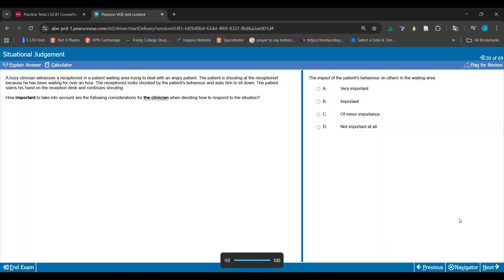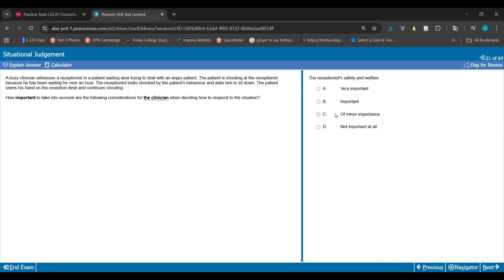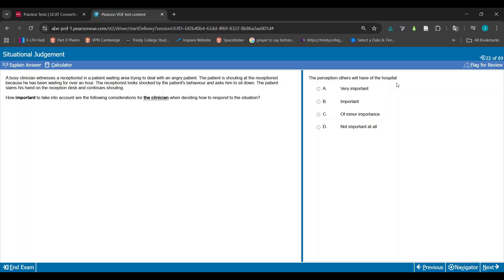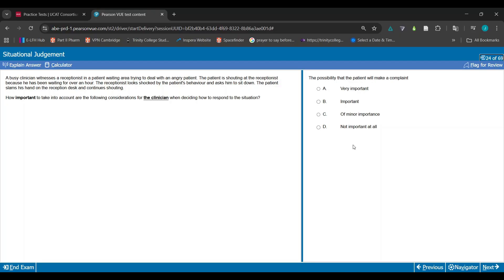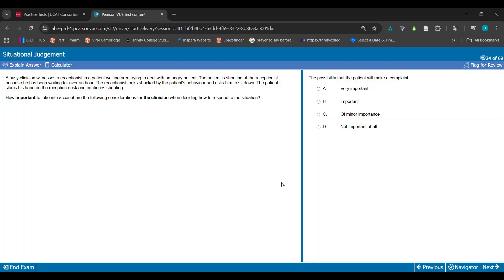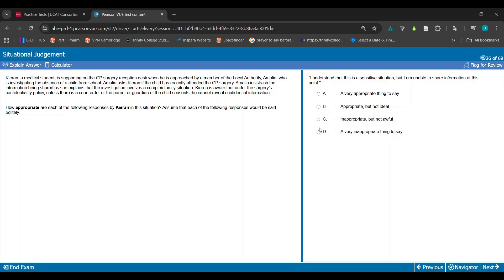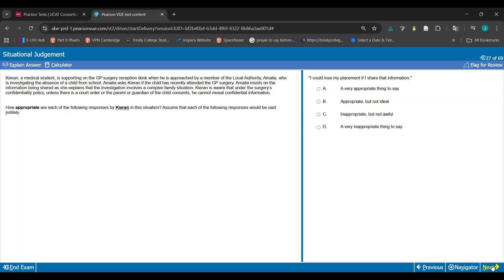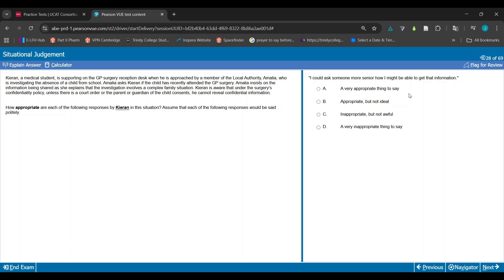HARD SJT QUESTION BANK SLOW WALKTHROUGH!!! | UCAT SJT #4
In this video, I talk slowly through some of the questions from the official question bank, which are known historically to be challenging for students!!!

00:00 - First Set
04:45 - Second Set